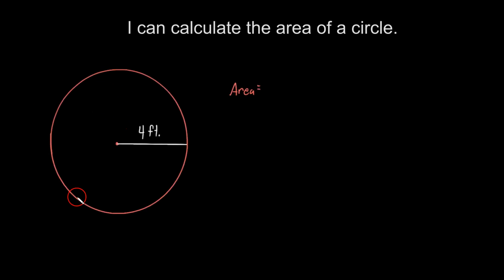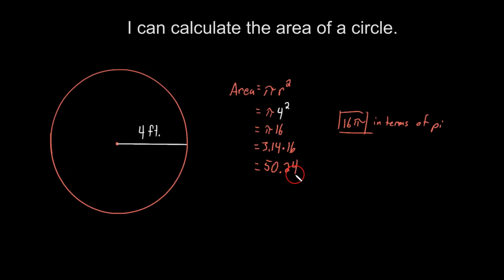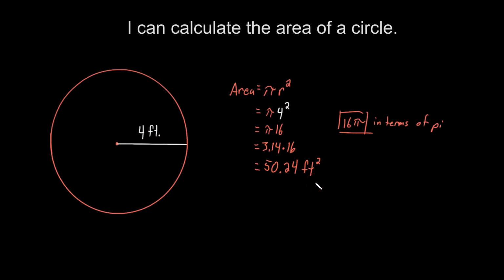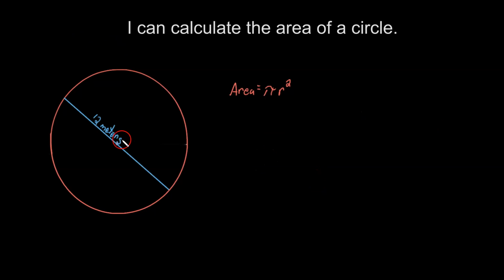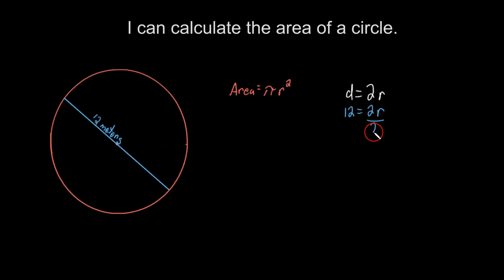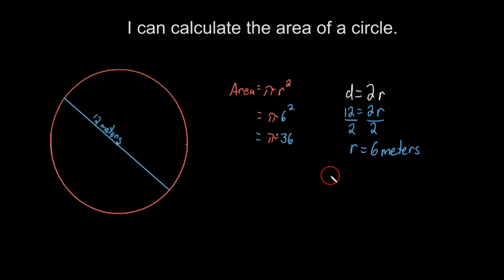Area of a Circle